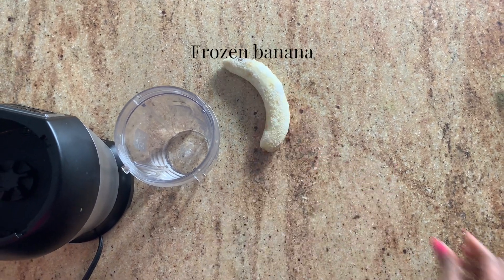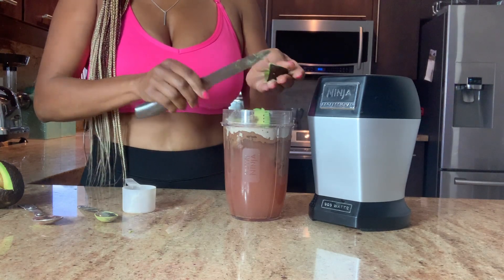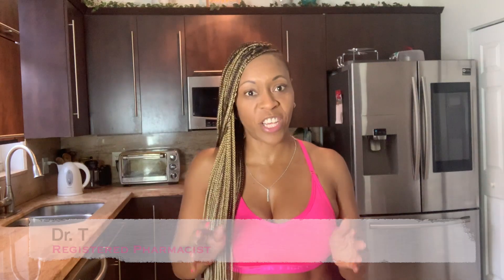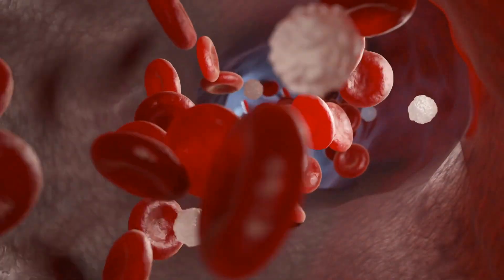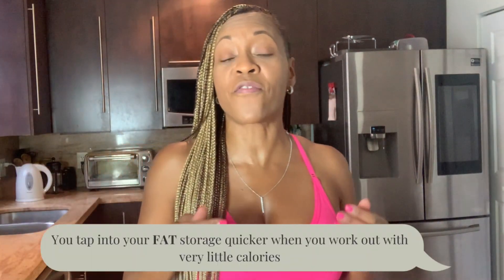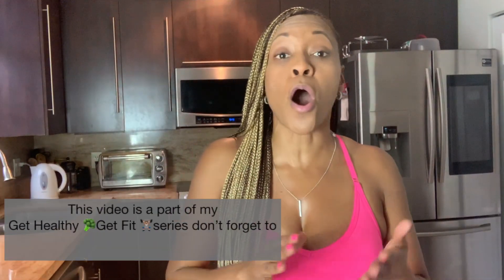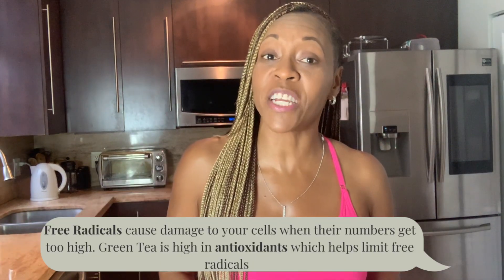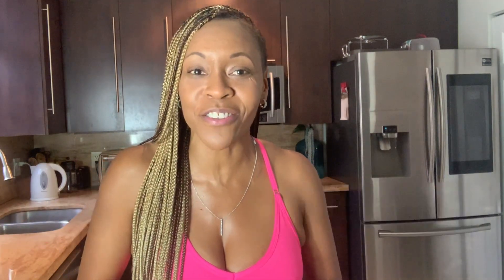Green Tea to burn FAT FAST-add GREEN TEA to your post workout shake and BURN FAT all day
Green Tea burns FAT fast especially after a workout.  This Green Tea post workout Protein Shake Smoothie recipe will keep you burning fat after your workout.  Can green tea burn belly fat?

Have you ever wondered, What should I drink after working out? Well, add GREEN TEA to your post workout drink and BURN FAT all day
Having green tea will allow you to continue burning fat after your workout and it helps with minimizing belly fat.

1 frozen banana
1 scoop of protein powder
1 tea matcha green tea
1 tbl beet powder
a slice of avocado
and water
blend everything together, and you have a powerful FAT BURNING drink.

Your relaxing cup of tea has more benefits than you think. Research shows that tea, both green and black, can be effective in fat oxidation (the process of where fat are broken into smaller molecules that get stored and used for energy) during aerobic exercise and post-workout recovery.

1. Boosts metabolism: Epigallocatechin Gallate (EGCG) in green tea helps in increasing metabolism burns more calories after a workout.

2. Keeps Your Sugar Level Controlled
Green tea is beneficial for diabetic patients. Once you exercise, your energy drains out. People with high blood sugar can’t have glucose to keep the balance of it in their body. Having green tea makes it possible to keep your energy level stable and sugar level controlled.

3. Helps to Burn Fat
Include green tea into your regular diet, especially after a workout. Green tea helps in producing norepinephrine, a hormone that signals your brain to tell fat cells that this is the time to get burnt.

4. Relaxing effect: A quick cup of green tea slows down your heart rate, making it a good after-workout drink.

5. Guilt-free low-calorie beverage

6. Antioxidants: Green tea contains powerful antioxidants that help in fighting exercise-induced free radicals hence reducing inflammation and muscle soreness.

🍹🍻HANGOVER PREVENT SUPPLEMENT🍹🍻